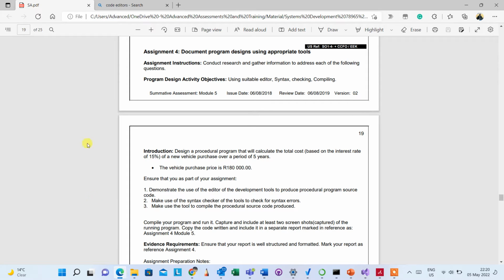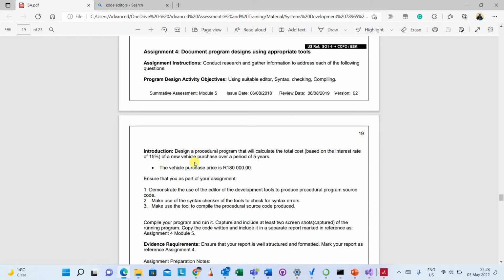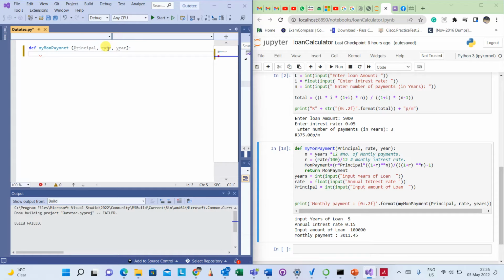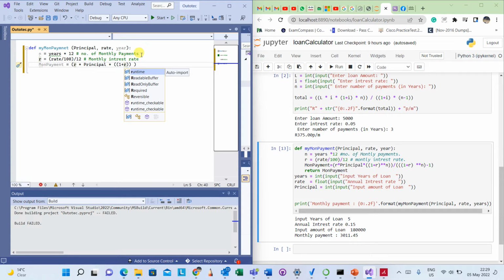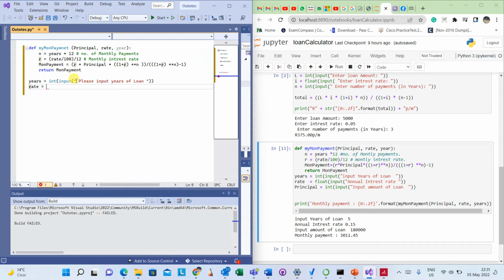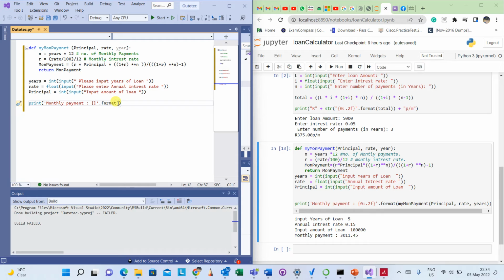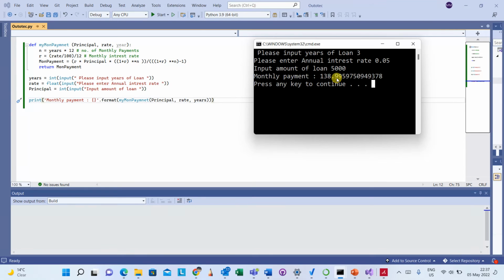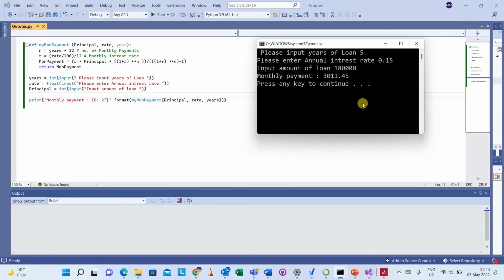program a Loan Calculator using any Procedural Language Assignment 5 SD L4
Systems Development L5
Programming

Have the user enter the cost of the loan, the interest rate, and the number of years for the loan
Calculate monthly payments with the following formula
M = L[i(1+i)n] / [(1+i)n-1]
M = monthly payment
L = Loan amount
i = interest rate (for an interest rate of 5%, i = 0.05)
n = number of payments